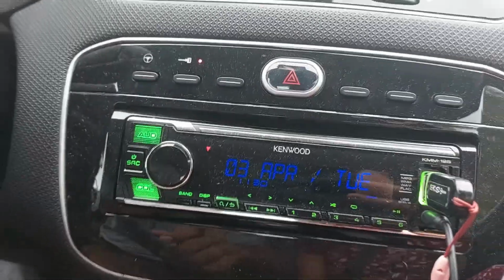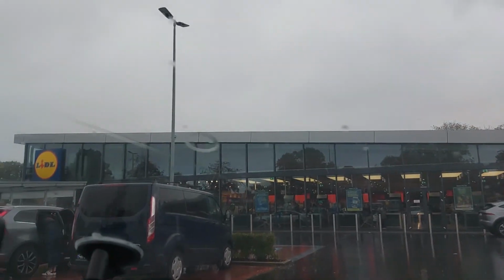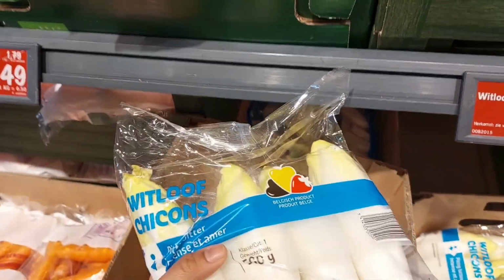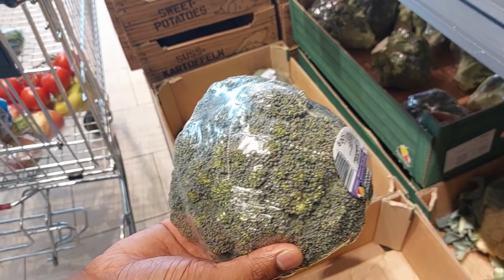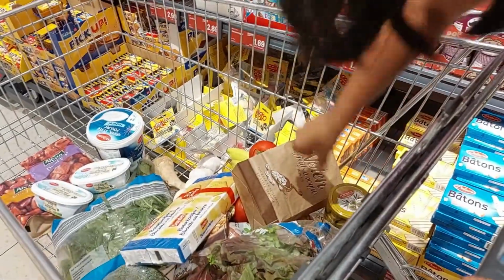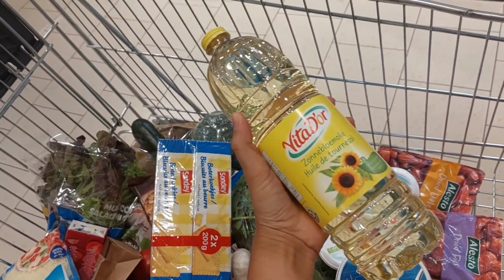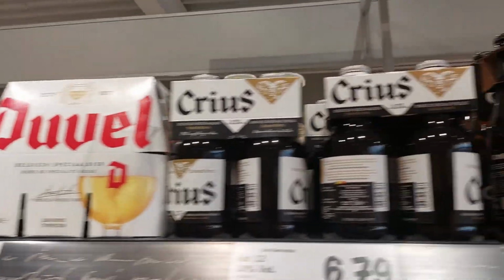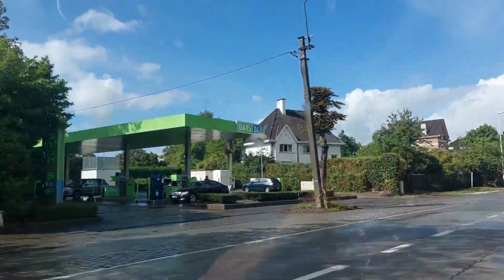Grocery Shopping in Belgium | Lidl | Rainy day | For Fun |Best store for Grocery Shopping in belgium